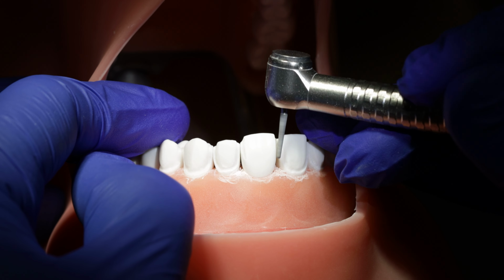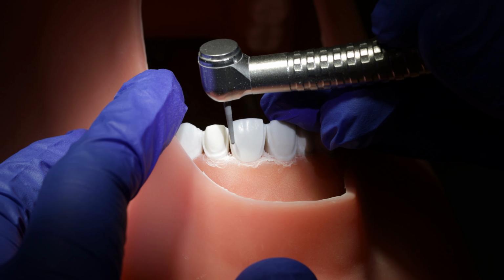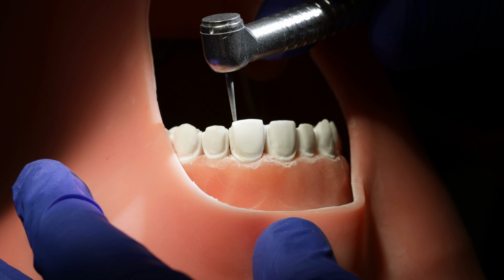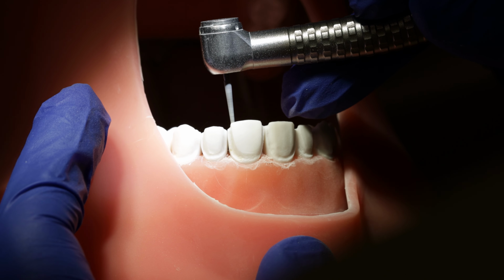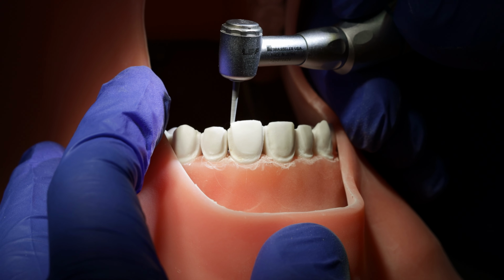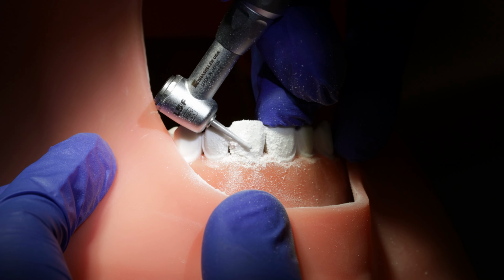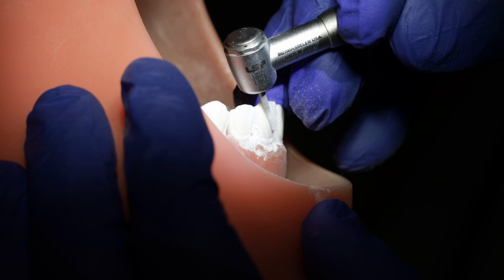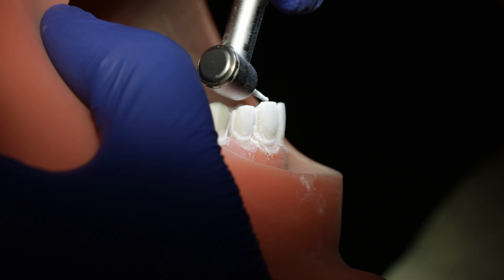Central Incisor Veneer Prep by a Dental Student [4K] in Typodont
Another episode documenting my progress through dental school. We learned how to prepare veneers in the Esthetics lab so this is footage from me practicing that weekend. Nothing too complicated, it was a lot of fun, and I hope you enjoy!